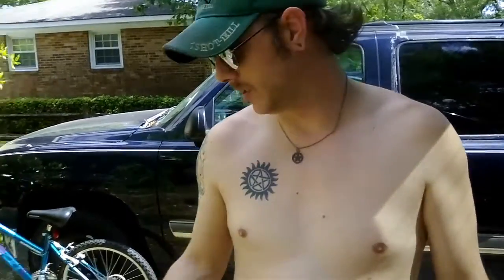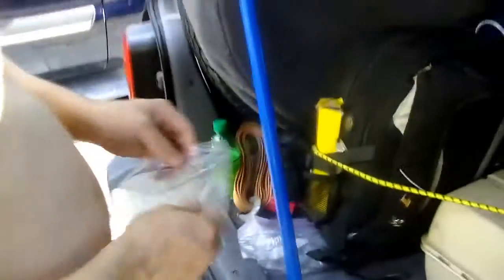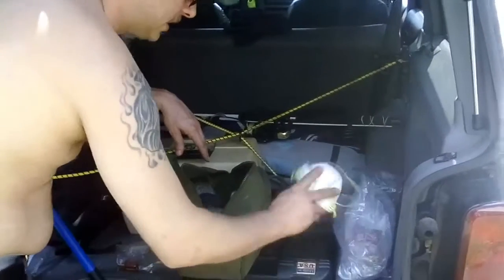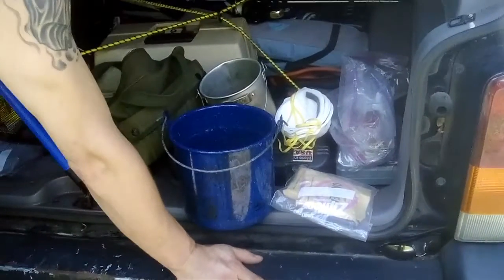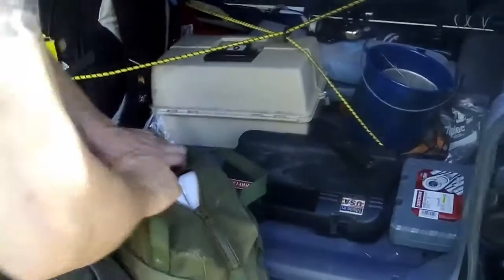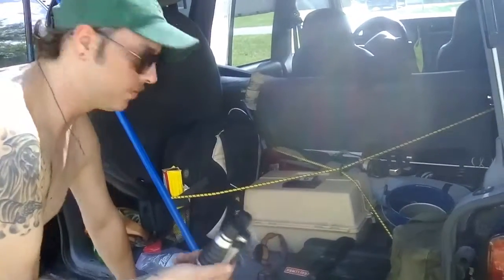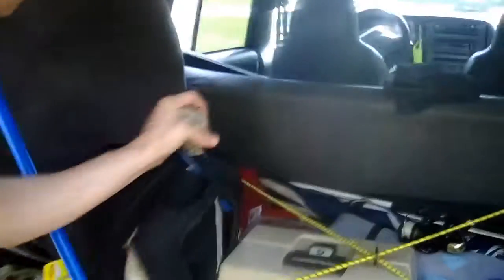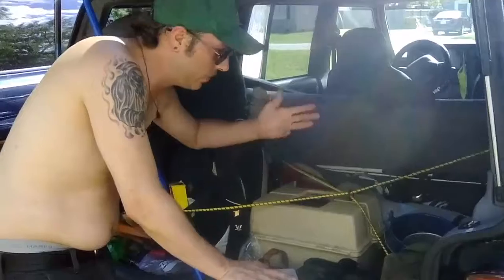Wild Footsteps Survival School let's look at my survival kit